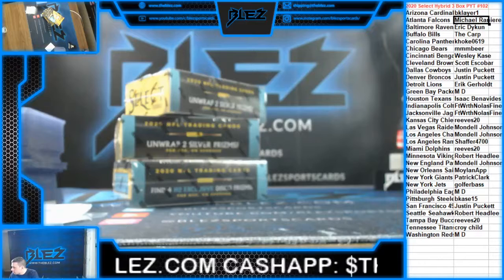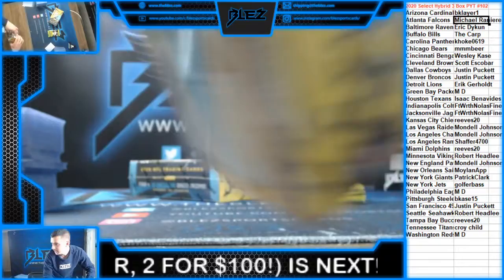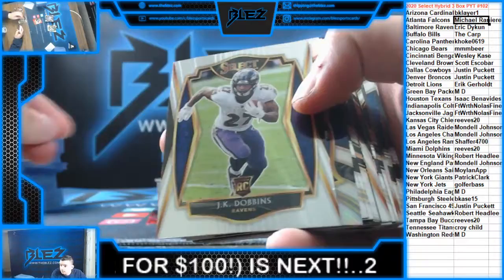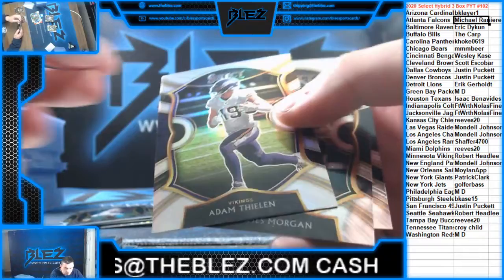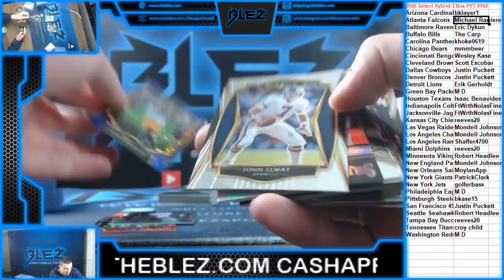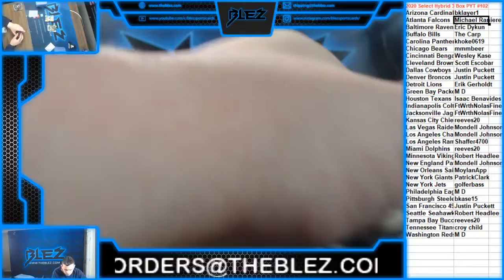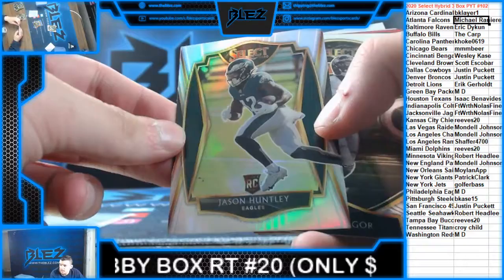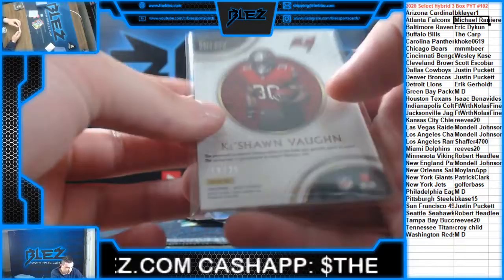2020 Select Football Hybrid 3 Box PYT #102